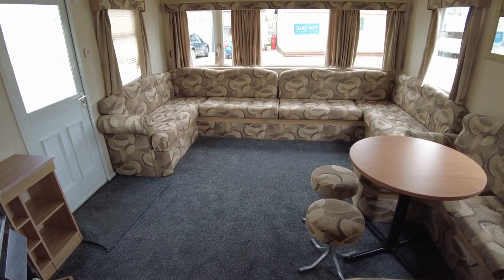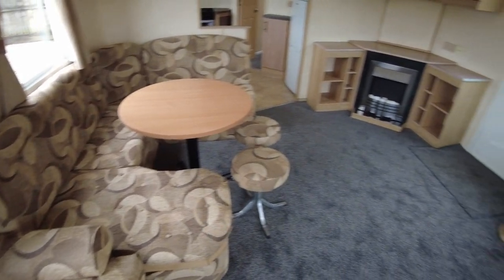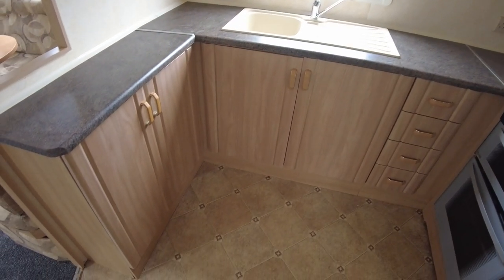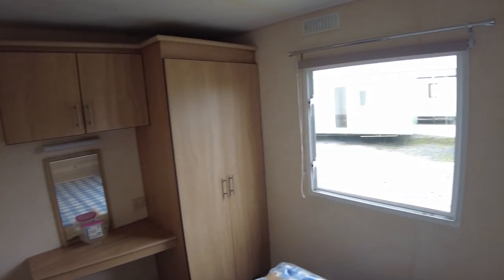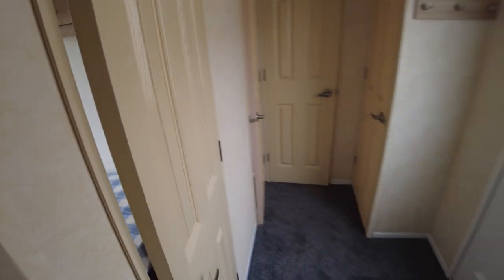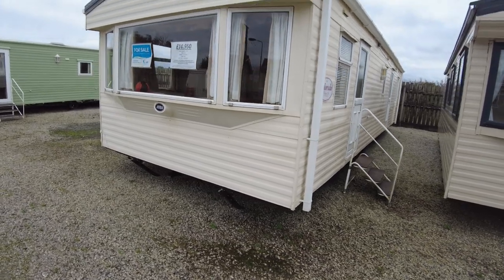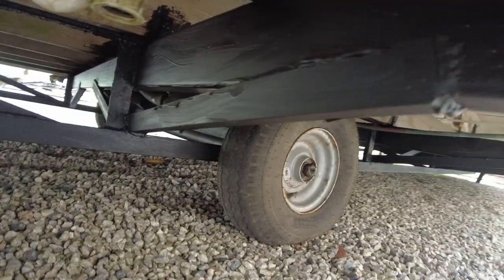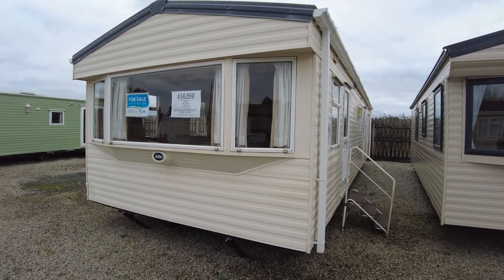39325 ABI Colorado 36x12 3 bed 2006